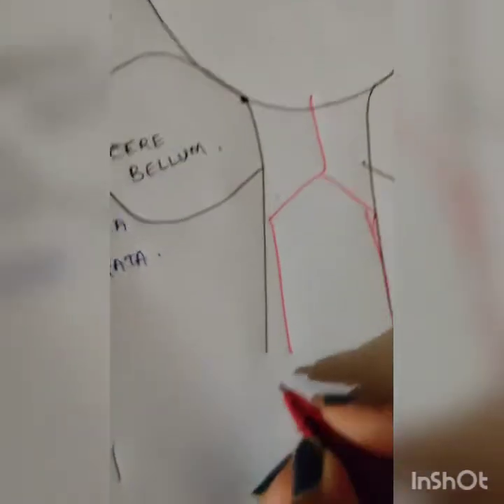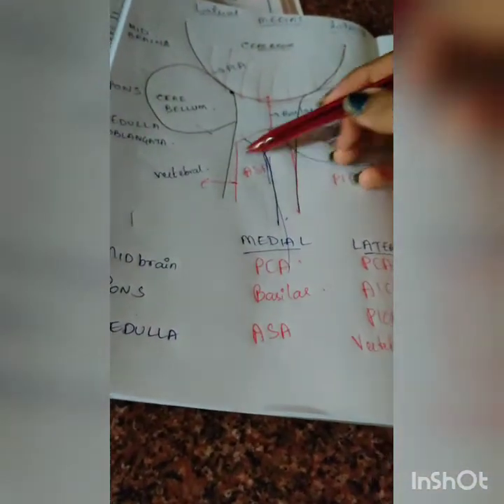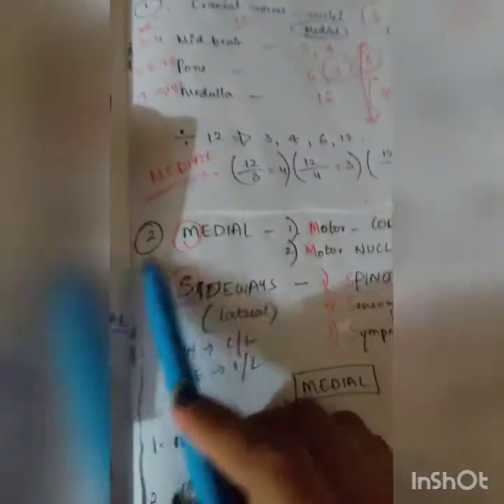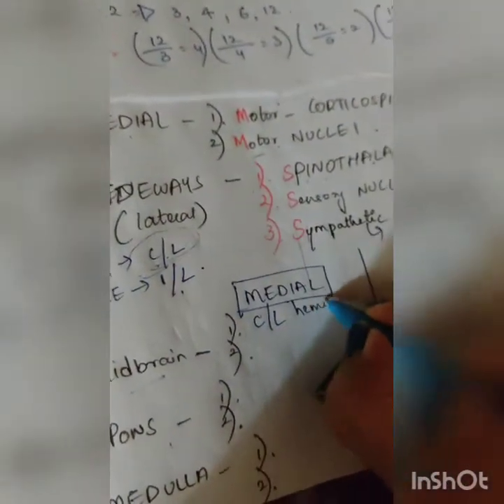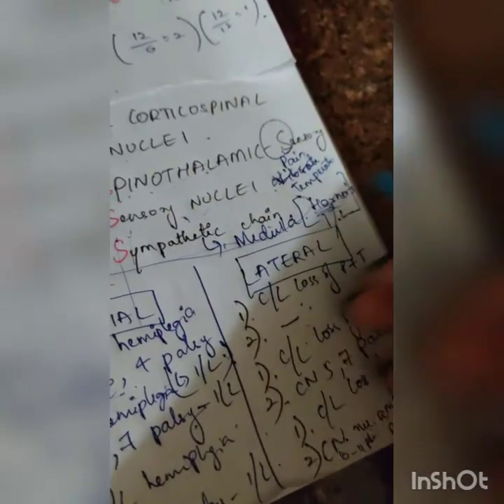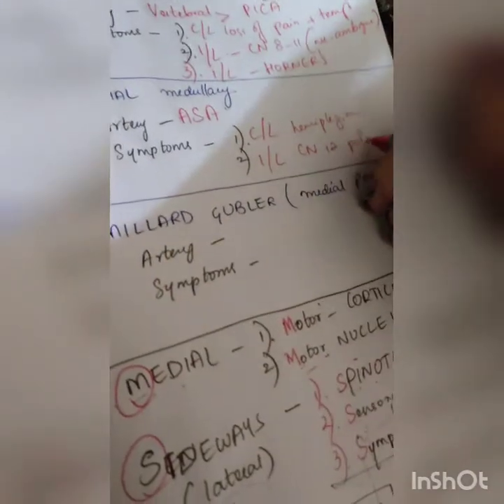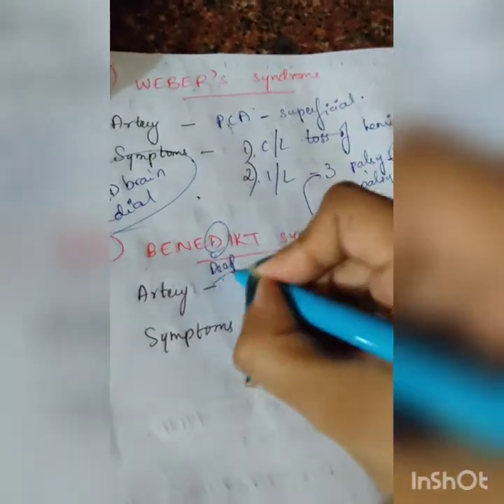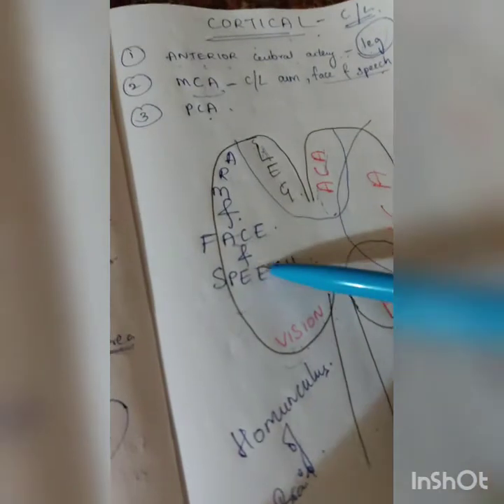STROKES with mnemonics - made easy - NEUROLOGY